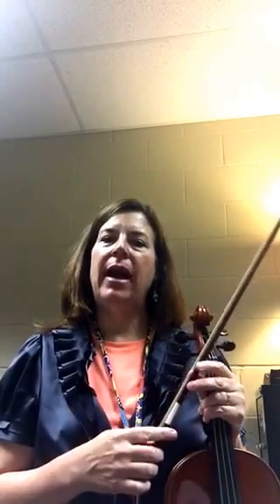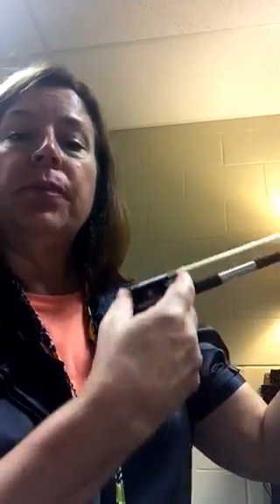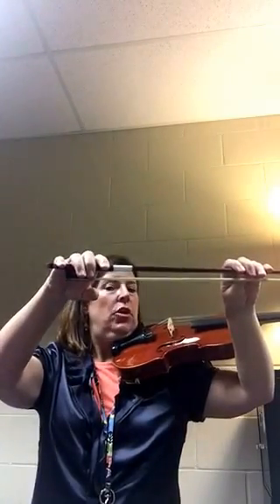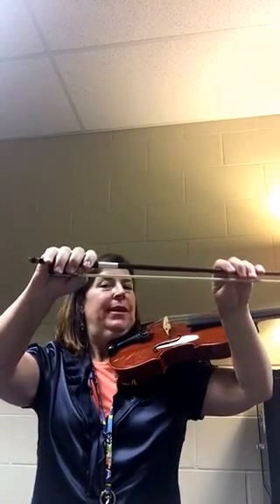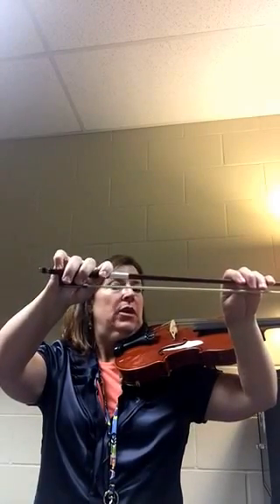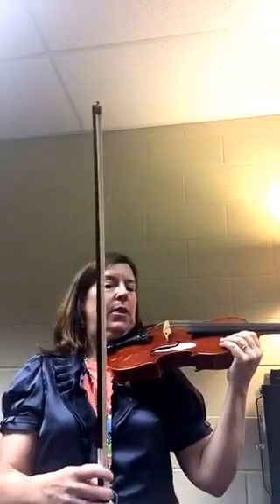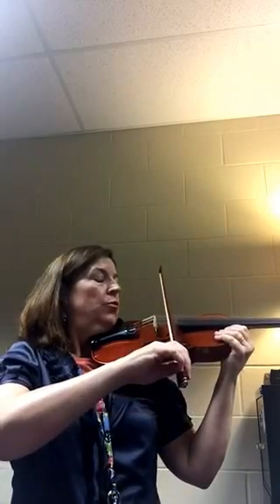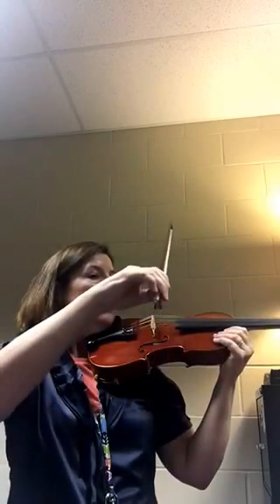Chicken on a Fencepost with the bow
Mrs. Halliburton demonstrates how to get the violin and bow into playing position and then how to play Chicken on a Fencepost.